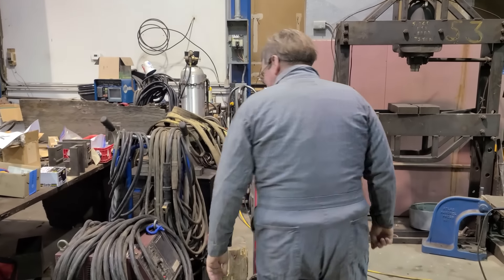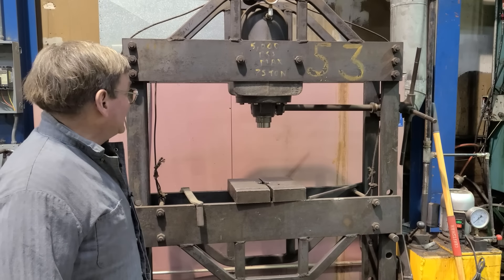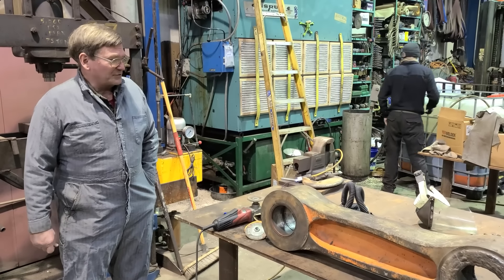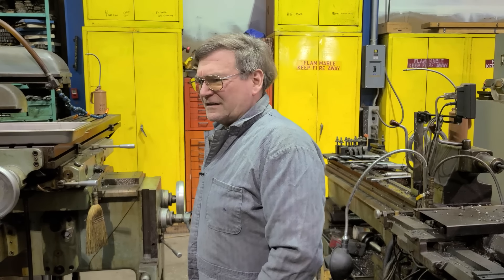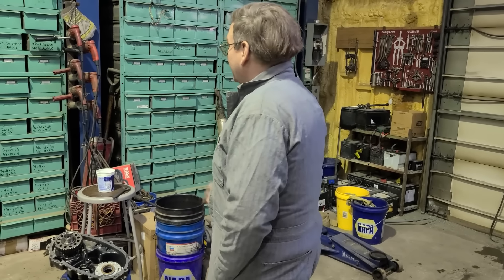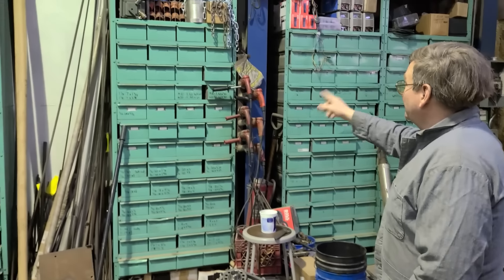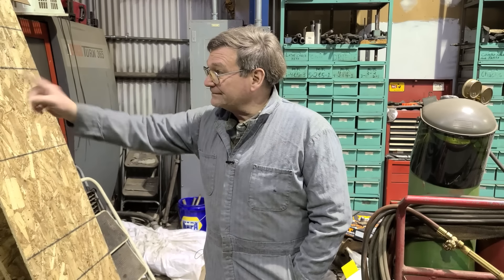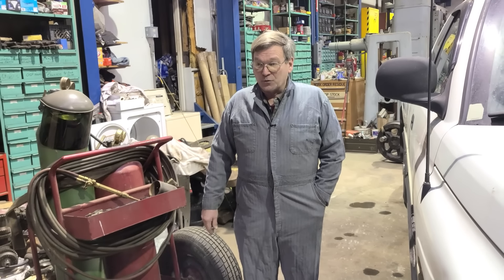Shop Tour, part three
A tour of the machines inside the shop, how they got here, and what they've done.